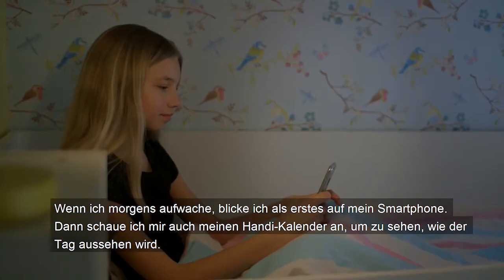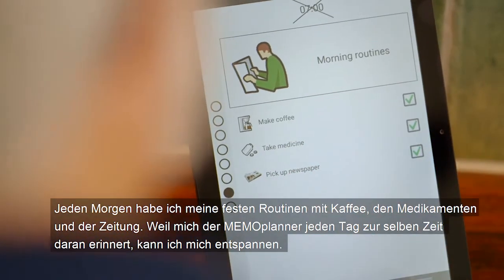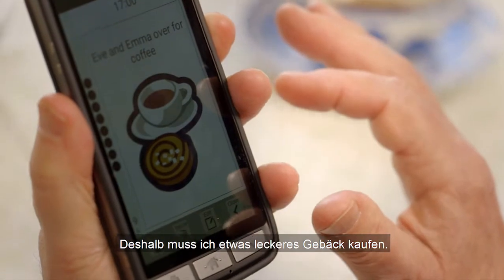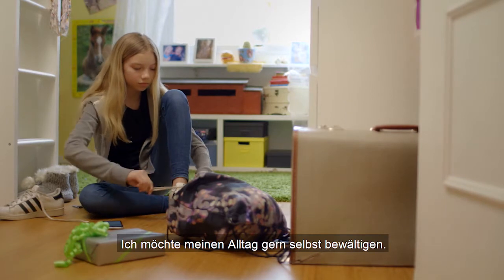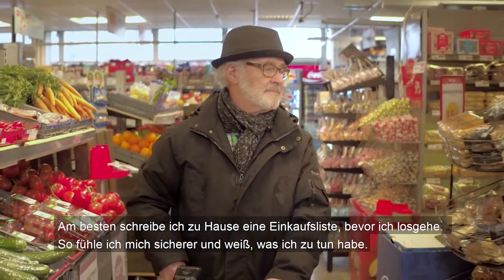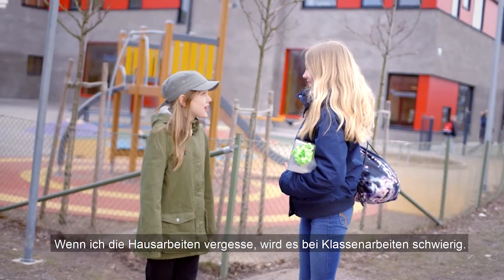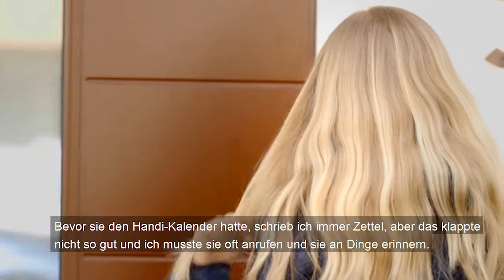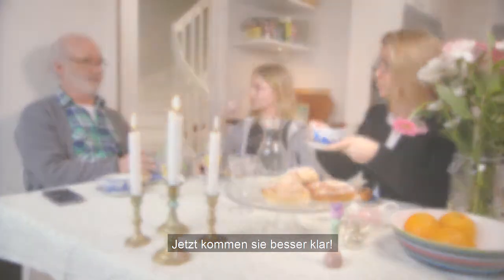HandiCalendar from Abilia, German subtitles